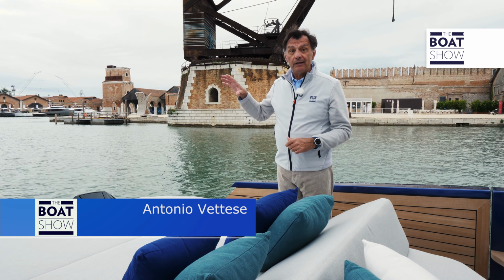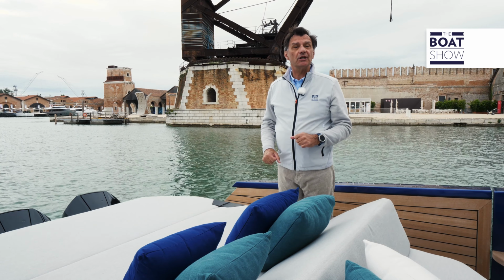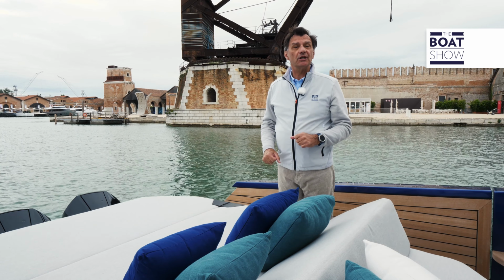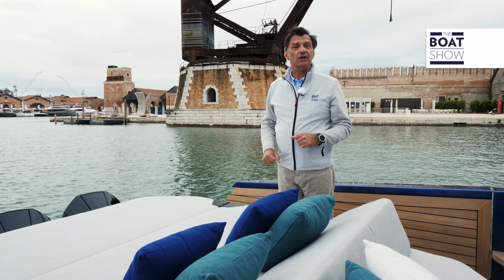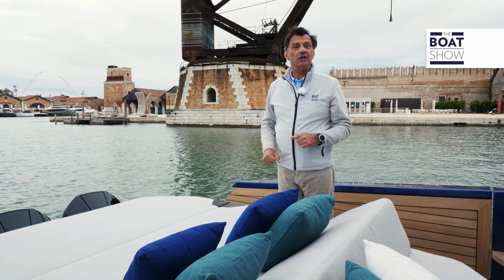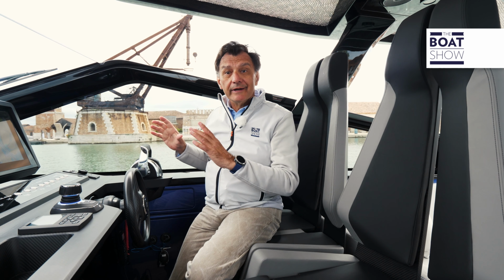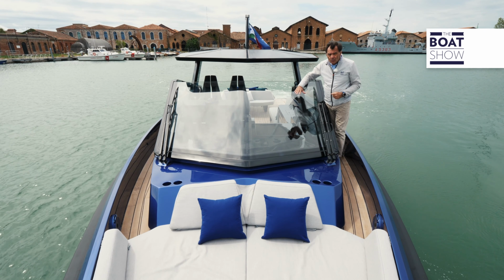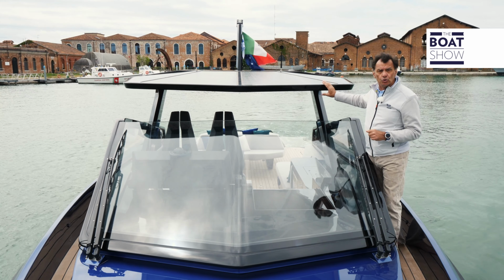wallytender43X presented by The Boat Show